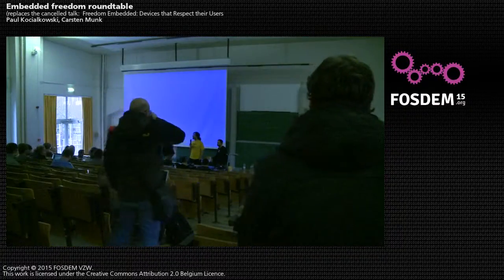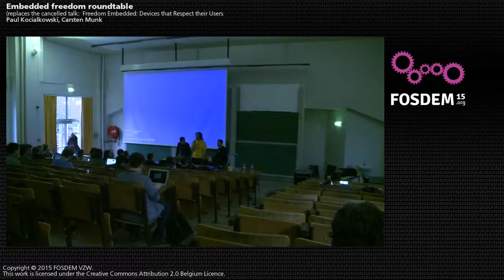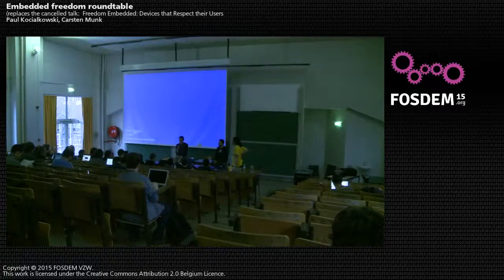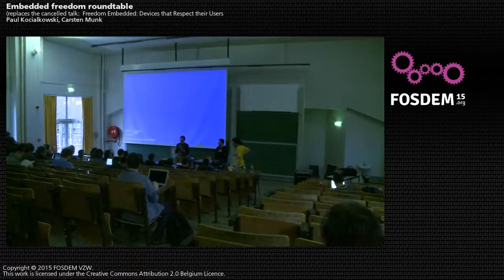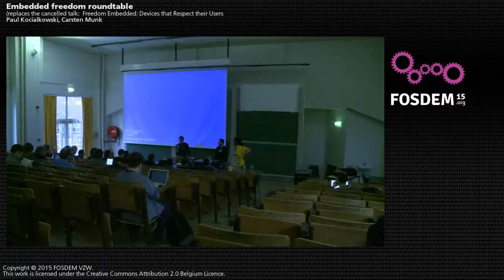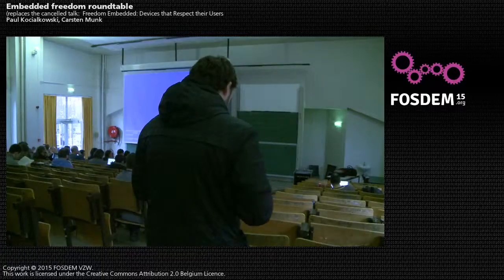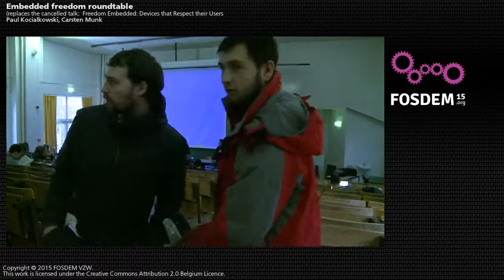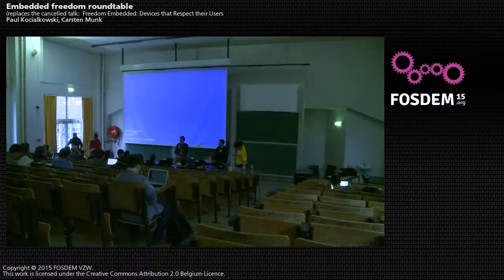FOSDEM 2015 - Developer Room - Embedded - Embedded Freedom Roundtable